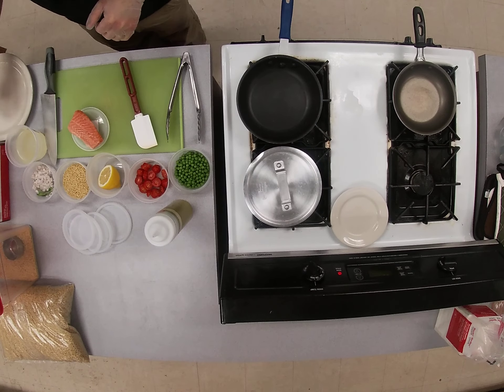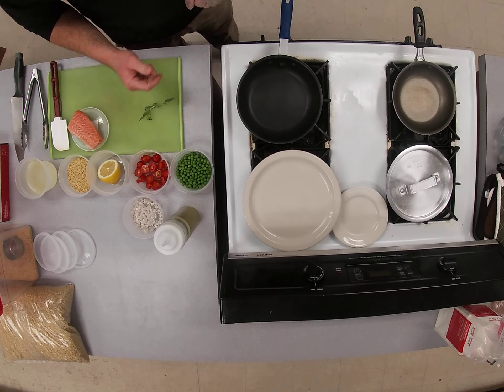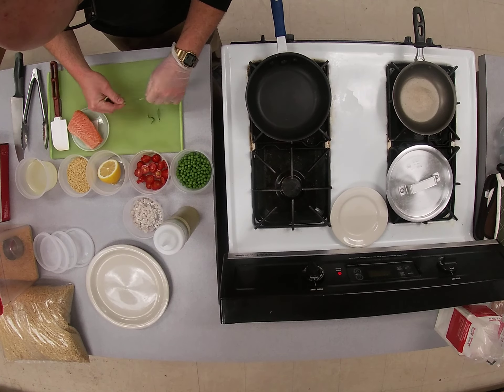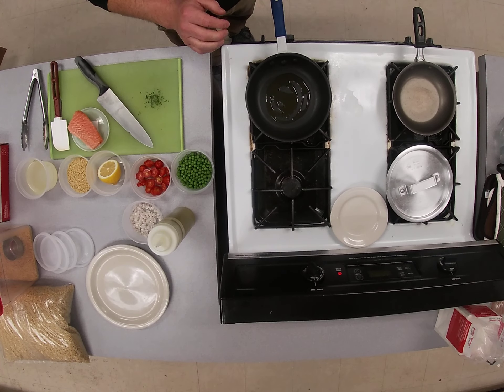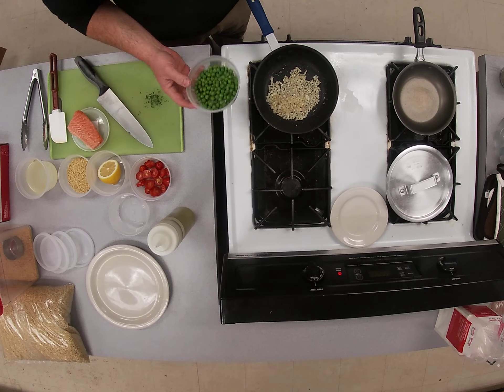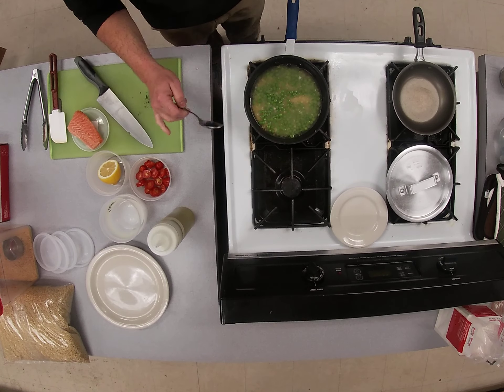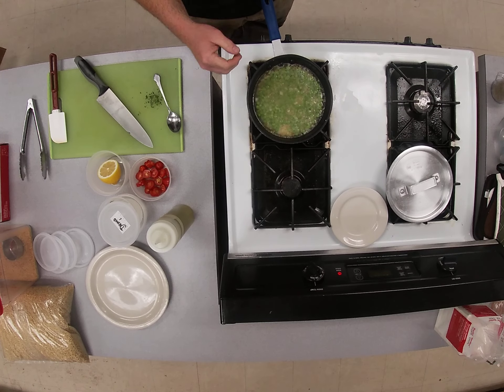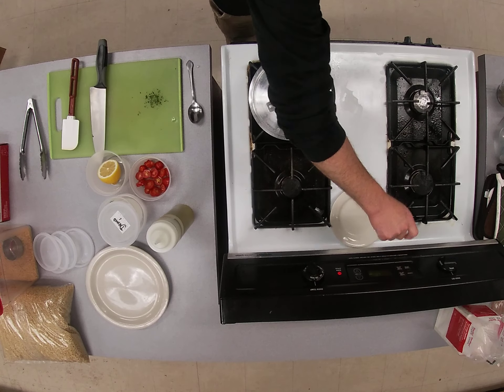broiled Salmon with lemon Orzo Prep